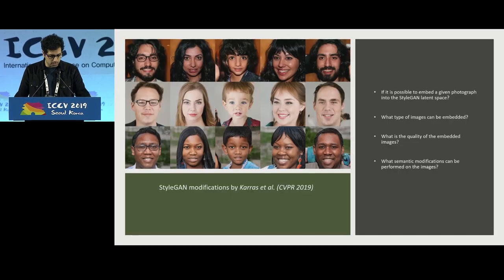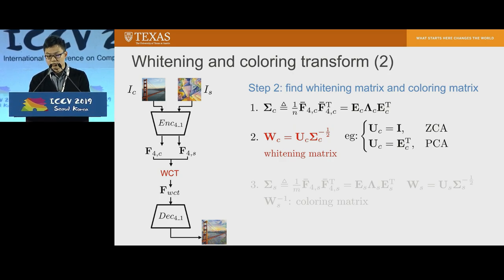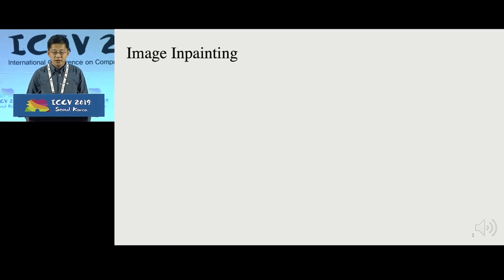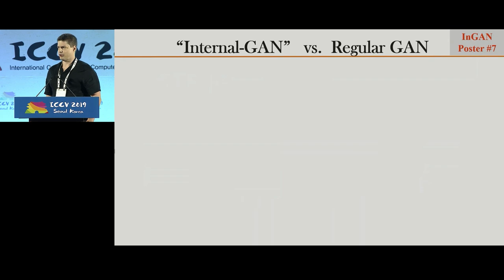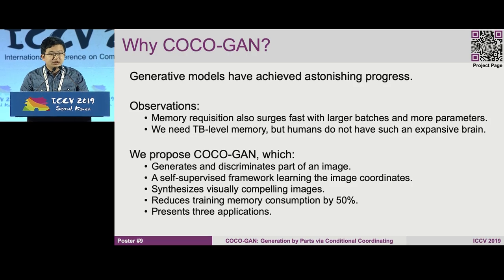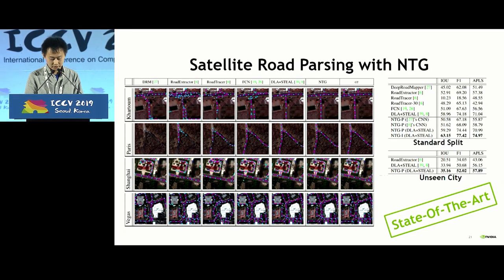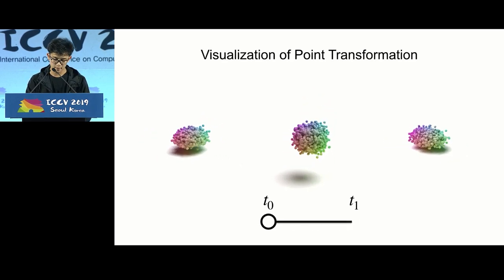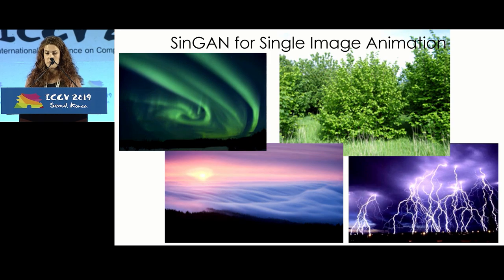ICCV19: Oral Session 3.1A - Generative Modeling & Synthesis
1. Image2StyleGAN: How to Embed Images Into the StyleGAN Latent Space?
Rameen Abdal, Yipeng Qin, Peter Wonka
2. Controllable Artistic Text Style Transfer via Shape-Matching GAN
Shuai Yang, Zhangyang Wang, Zhaowen Wang, Ning Xu, Jiaying Liu, Zongming Guo
3. Understanding Generalized Whitening and Coloring Transform for Universal Style Transfer
Tai-Yin Chiu
4. Learning Implicit Generative Models by Matching Perceptual Features
Cicero Nogueira dos Santos, Youssef Mroueh, Inkit Padhi, Pierre Dognin
5. Free-Form Image Inpainting With Gated Convolution
Jiahui Yu, Zhe Lin, Jimei Yang, Xiaohui Shen, Xin Lu, Thomas S. Huang
6. FiNet: Compatible and Diverse Fashion Image Inpainting
Xintong Han, Zuxuan Wu, Weilin Huang, Matthew R. Scott, Larry S. Davis
7. InGAN: Capturing and Retargeting the “DNA” of a Natural Image
Assaf Shocher, Shai Bagon, Phillip Isola, Michal Irani
8. Seeing What a GAN Cannot Generate
David Bau, Jun-Yan Zhu, Jonas Wulff, William Peebles, Hendrik Strobelt, Bolei Zhou, Antonio Torralba
9. COCO-GAN: Generation by Parts via Conditional Coordinating
Chieh Hubert Lin, Chia-Che Chang, Yu-Sheng Chen, Da-Cheng Juan, Wei Wei, Hwann-Tzong Chen
10. Neural Turtle Graphics for Modeling City Road Layouts
Hang Chu, Daiqing Li, David Acuna, Amlan Kar, Maria Shugrina, Xinkai Wei, Ming-Yu Liu, Antonio Torralba, Sanja Fidler
11. Texture Fields: Learning Texture Representations in Function Space
Michael Oechsle, Lars Mescheder, Michael Niemeyer, Thilo Strauss, Andreas Geiger
12. PointFlow: 3D Point Cloud Generation With Continuous Normalizing Flows
Guandao Yang, Xun Huang, Zekun Hao, Ming-Yu Liu, Serge Belongie, Bharath Hariharan
13. Meta-Sim: Learning to Generate Synthetic Datasets
Amlan Kar, Aayush Prakash, Ming-Yu Liu, Eric Cameracci, Justin Yuan, Matt Rusiniak, David Acuna, Antonio Torralba, Sanja Fidler
15. SinGAN: Learning a Generative Model From a Single Natural Image
Tamar Rott Shaham, Tali Dekel, Tomer Michaeli